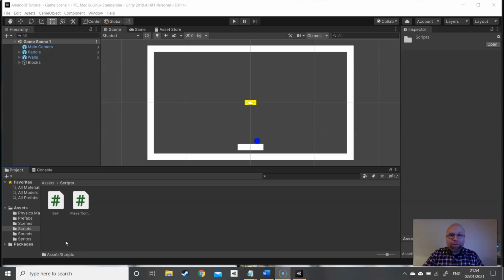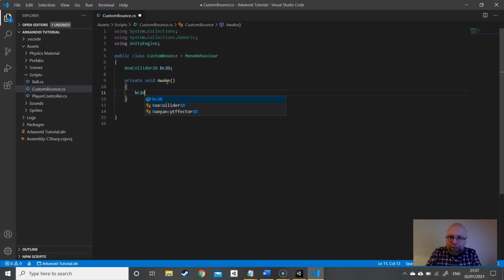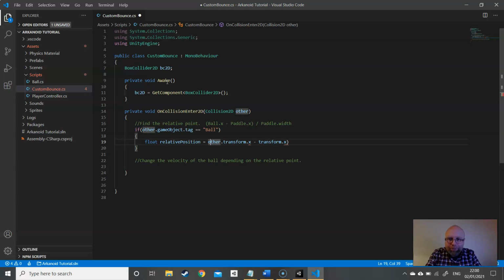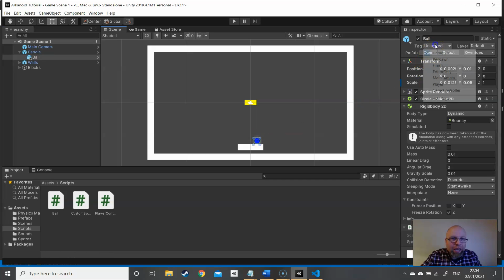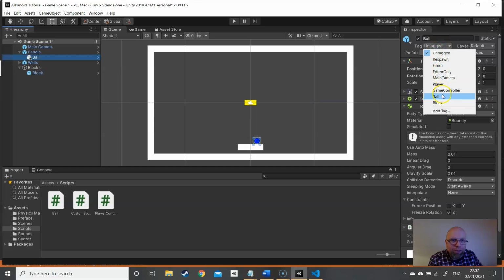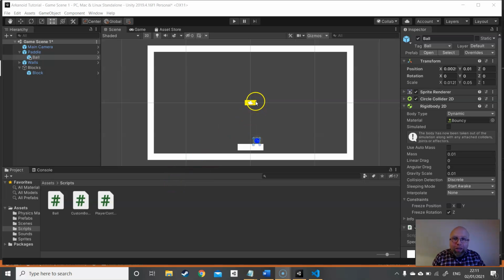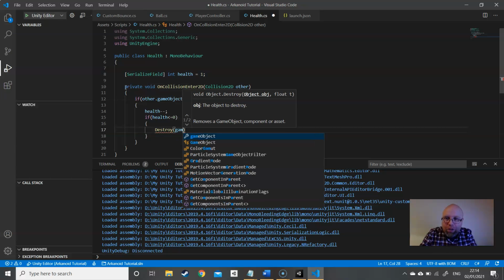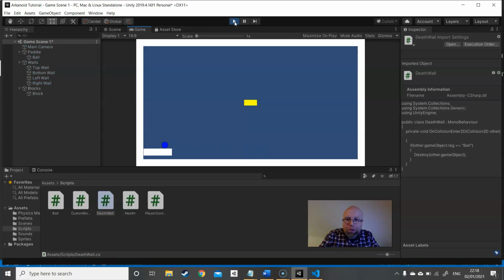Unity Arkanoid Tutorial Part 3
Third in a series of tutorials on building an Arkanoid clone in Unity.  This tutorial focuses on scripting custom 2D physics, managing health and destroying game objects.  The next tutorial will cover resetting the game and building more interesting levels.

Covers:
Basic Scripting
Custom 2D Physics
Destroying Game Objects